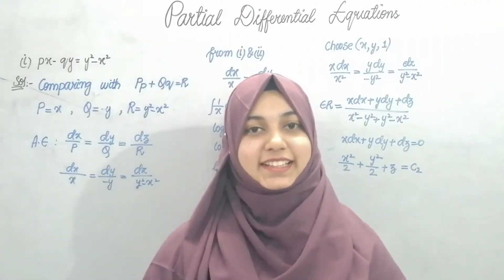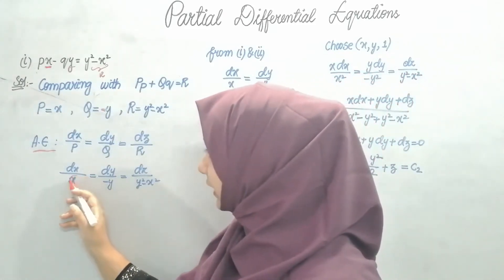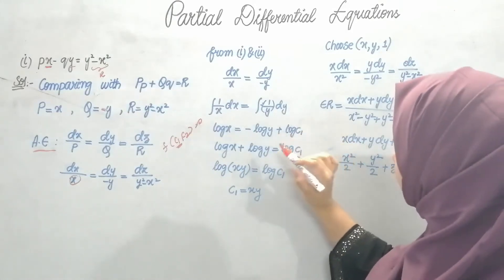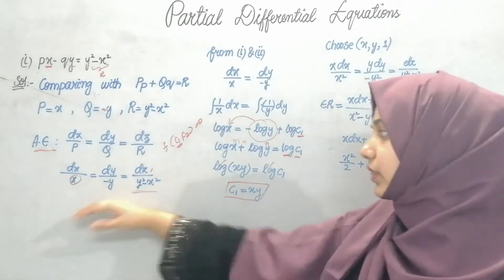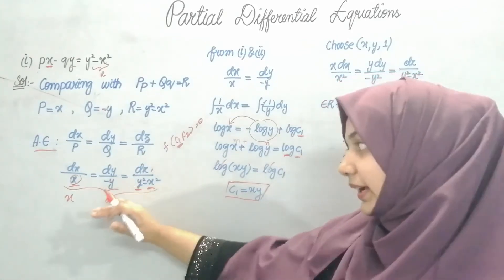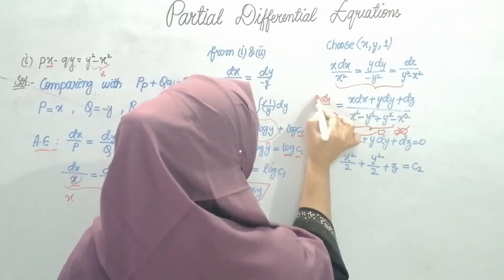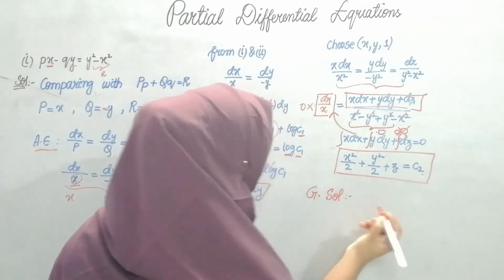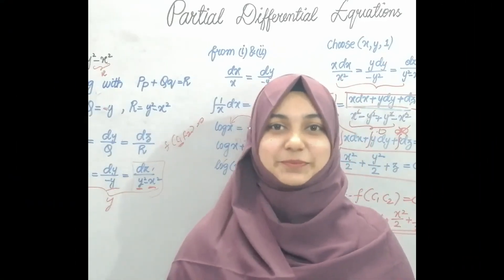Lec-10: Lagranges Linear Equ (cont) | Partial Differential Equation | Mathematics 3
A continuation to Lec - 9. Watch the complete video to know how to solve the problems of Lagrange's Linear Equation.

If you like this video ..Give it a big thumbs up...!!

►For any other Contribution like notes pdfs, feedback ,suggestion etc